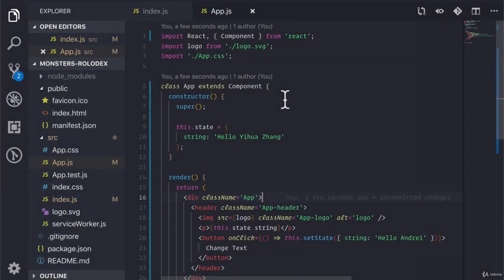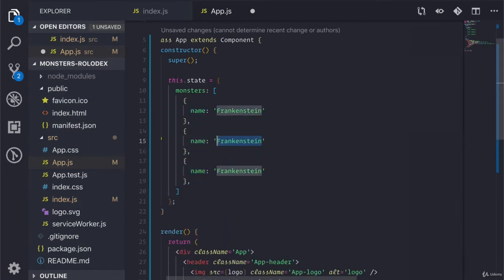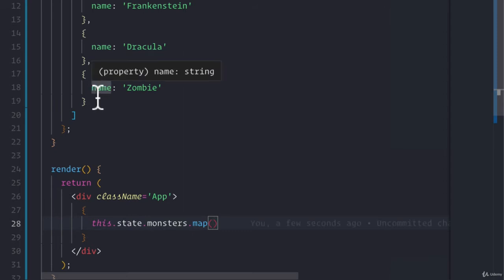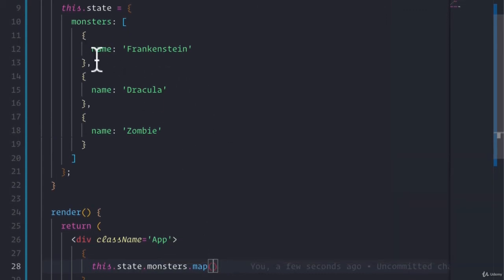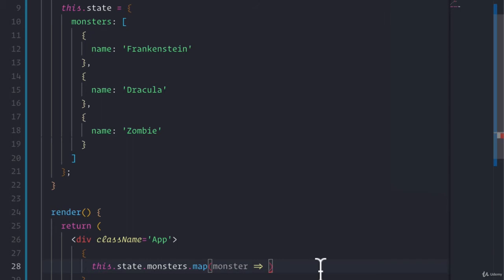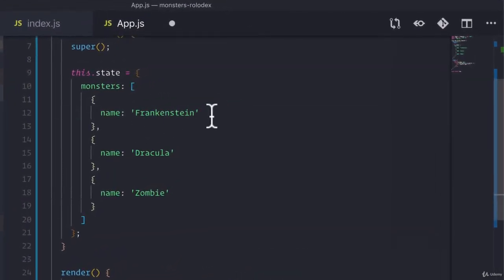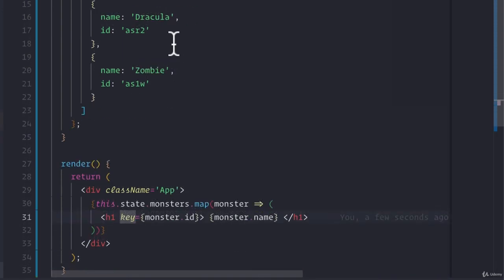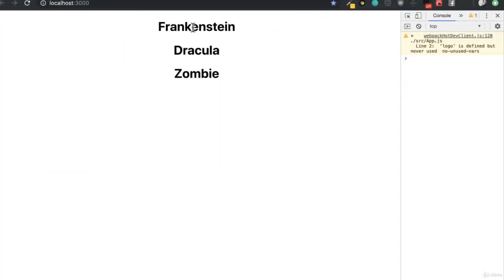18 Dynamic Content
18  Dynamic Content